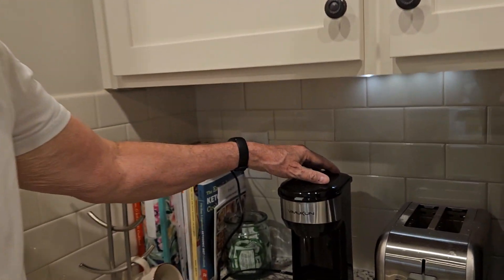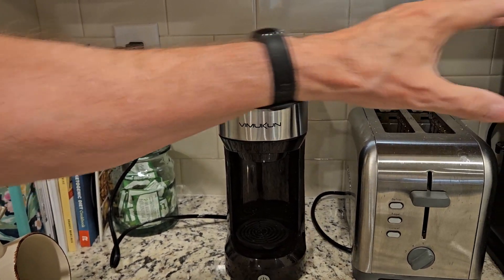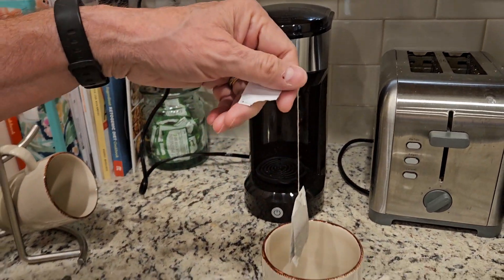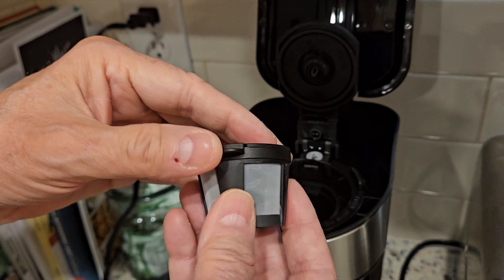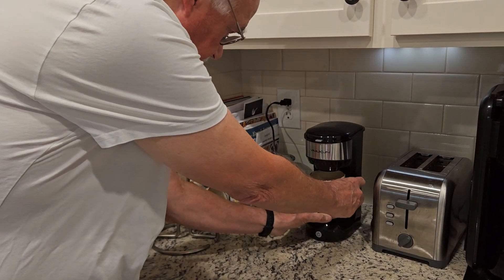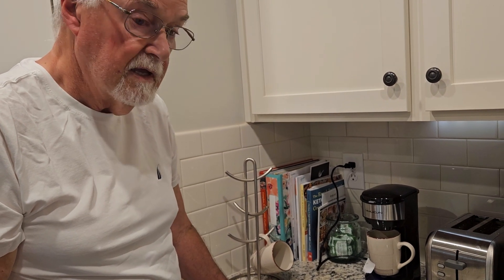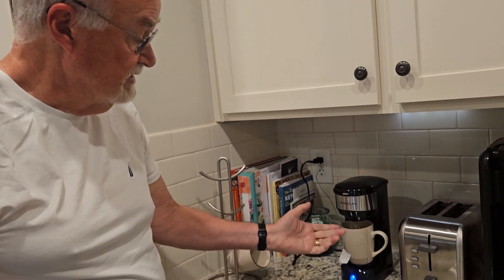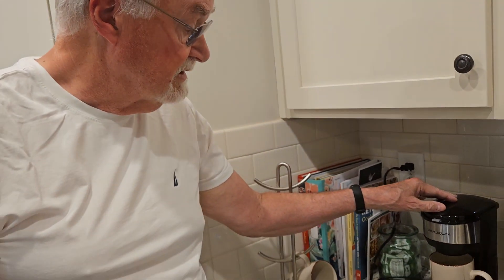Unbiased Review Vimukun Single Serve K-Cup Coffee Maker